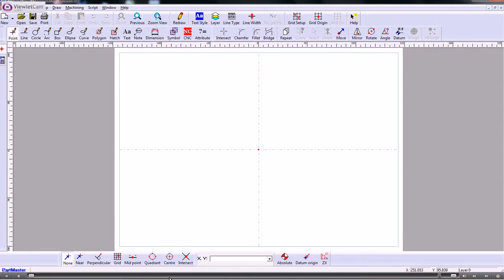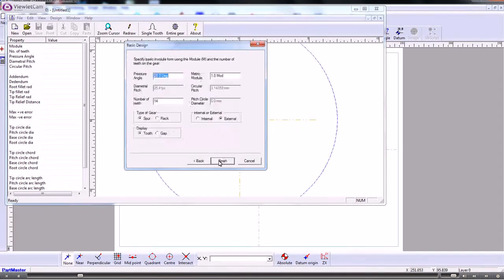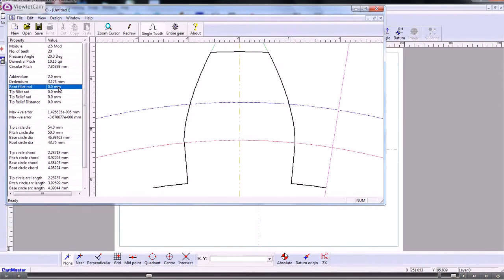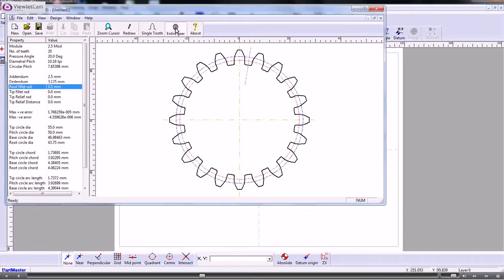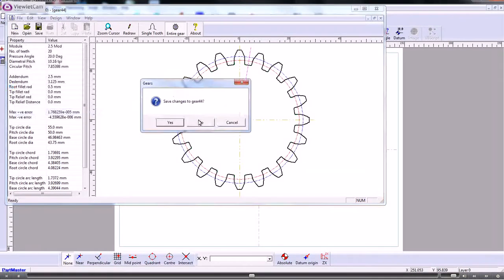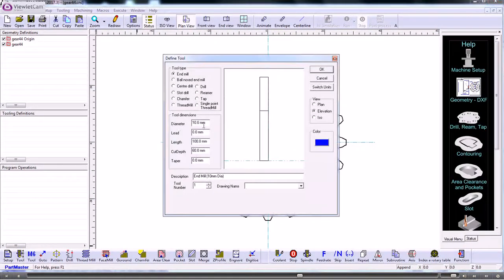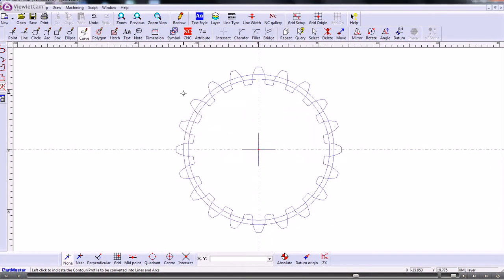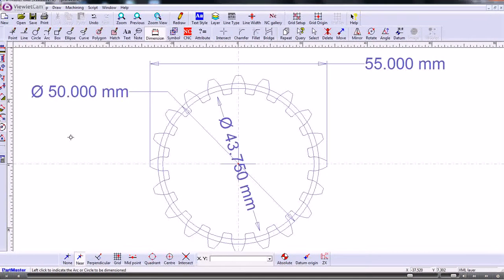Dolphin PartMaster CAD Involute Gear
Shows how the Involute Gear module that is part of the Mill Standard and PRO versions can be used to create and machine involute gears.